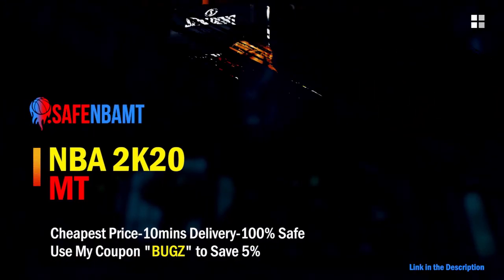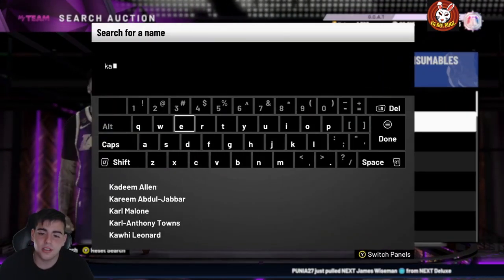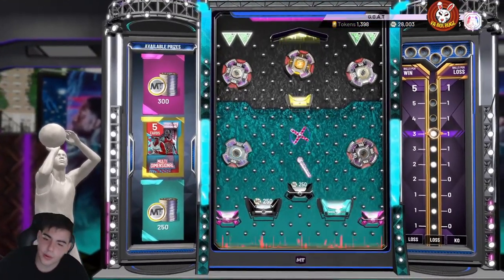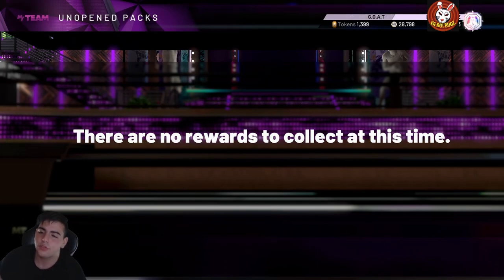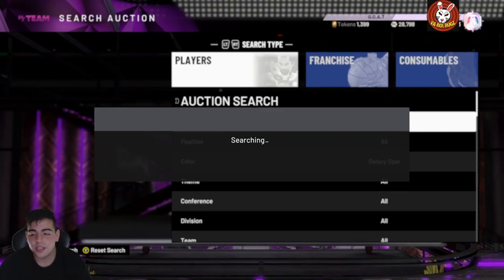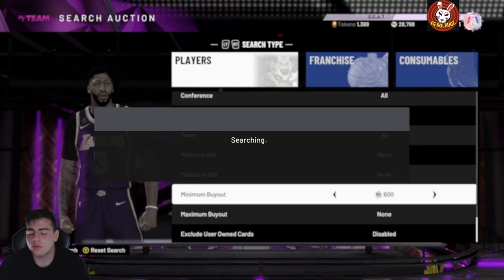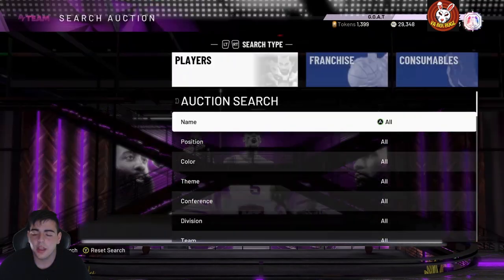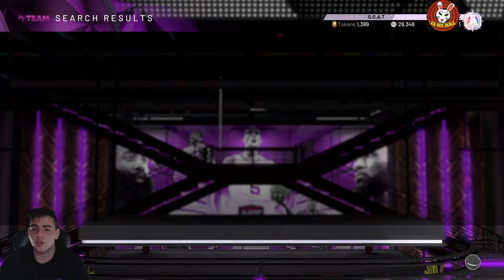INSANE MT MAKING METHODS! HOW TO MAKE 100K MT PER HOUR! DO THIS RIGHT NOW! | NBA 2K20 MY TEAM